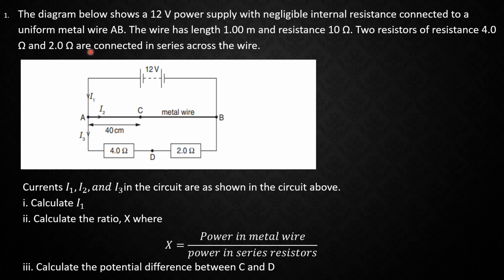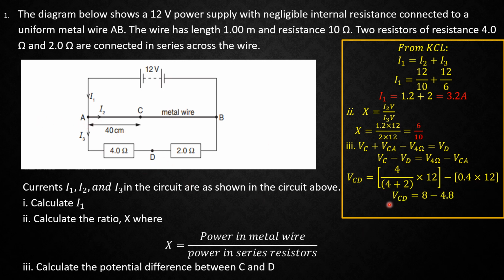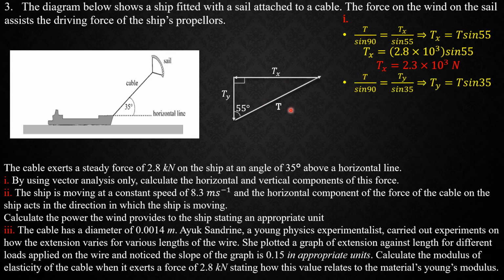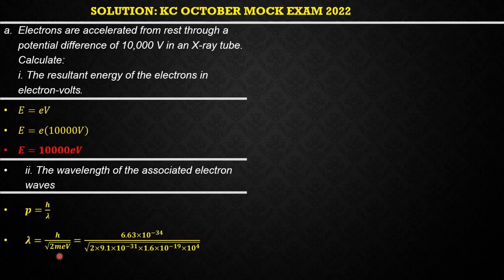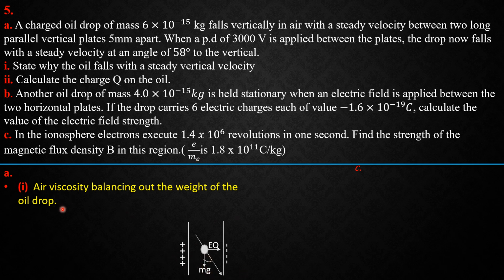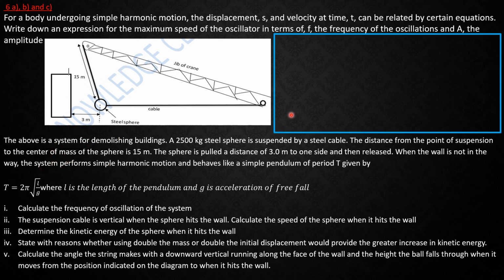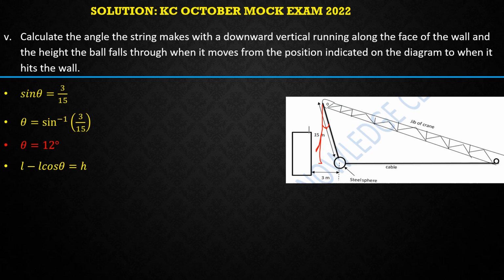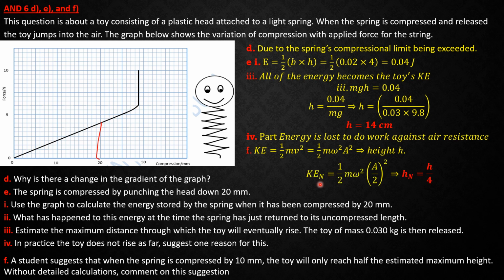KC ADVANCED LEVEL PHYSICS OCTOBER EXAM 2022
Here is a detailed solution to all the weirdly eccentric questions in the KC Advanced Level October Physics Mock Examination. Find time to check out the beauty of the questions and to appreciate the extent of the syllabus coverage in the exam